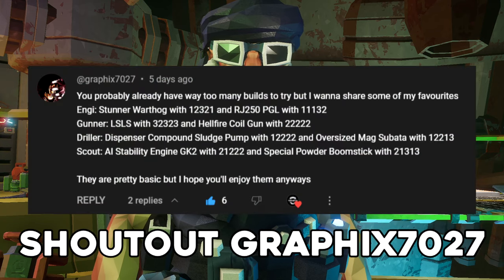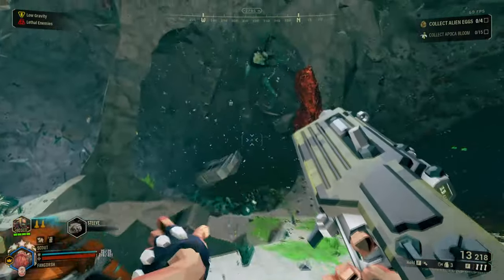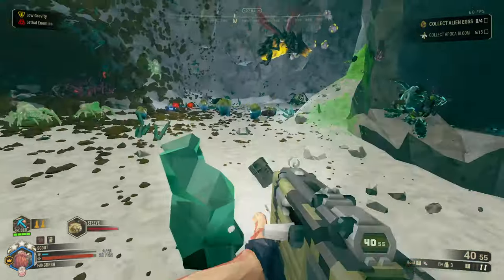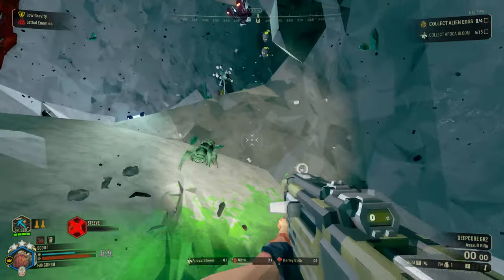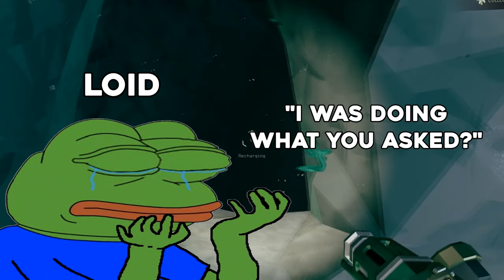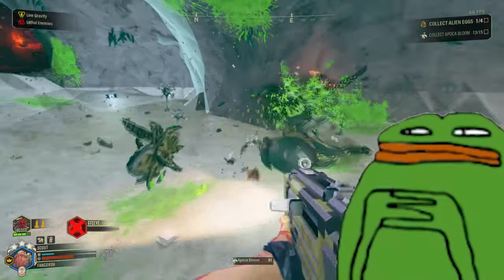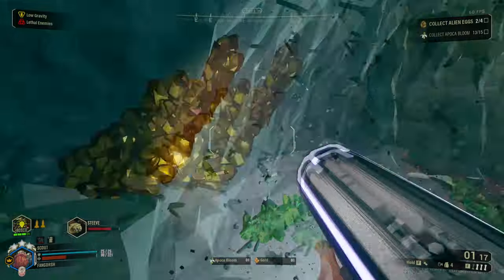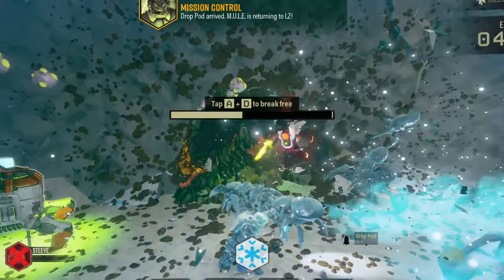Fun AI Stability Engine Build | Deep Rock Galactic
I use a recommended build AI Stability Engine and Special Powder, both granting their guns amazing ability's to use against the bugs!

thank you graphix7027 for the recommended build